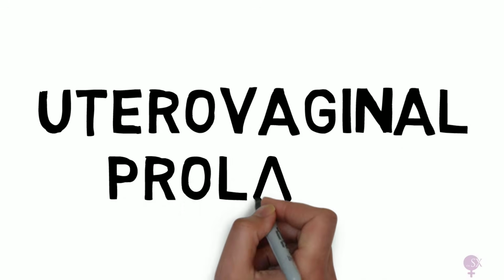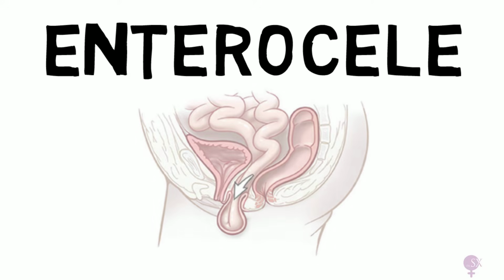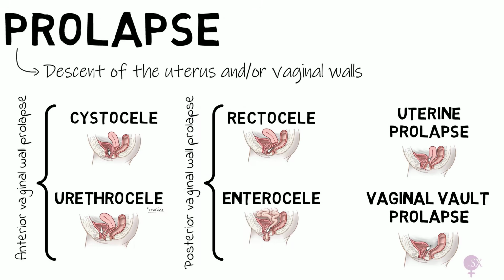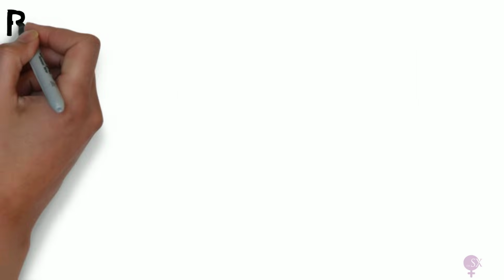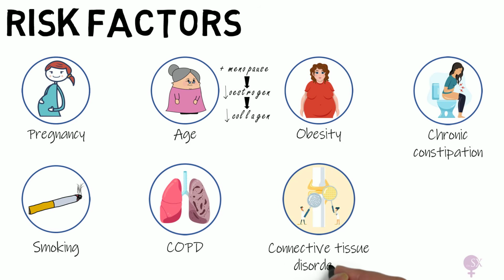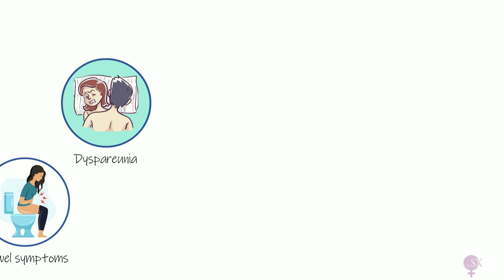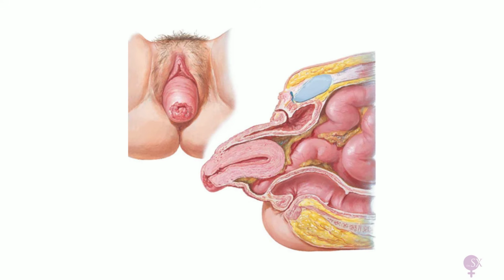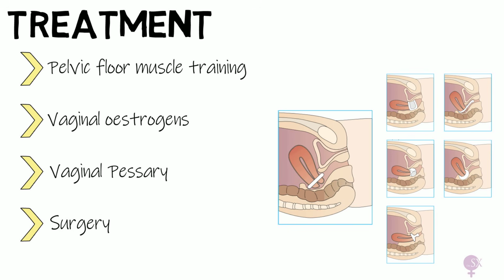Uterovaginal Prolapse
Uterovaginal prolapse is a very common condition among women. In this video we learn about the different types of prolapses, how patients present, some risk factors, and the treatment.
If you are interested in tutoring on any ob-gyn topic, follow this